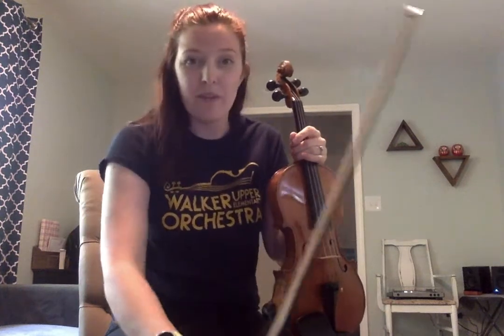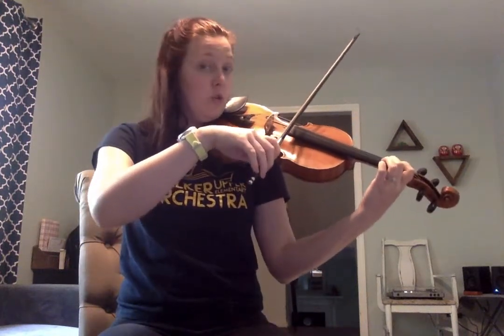Buford Audition Help Video - Violin - Triumphal March